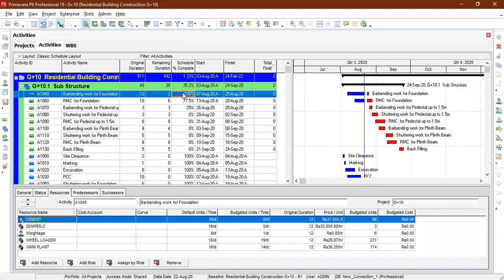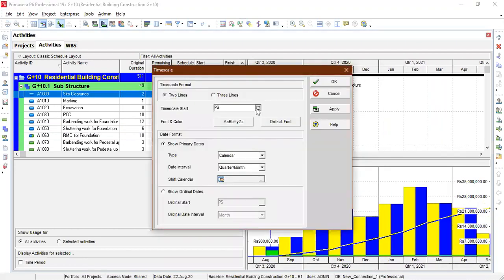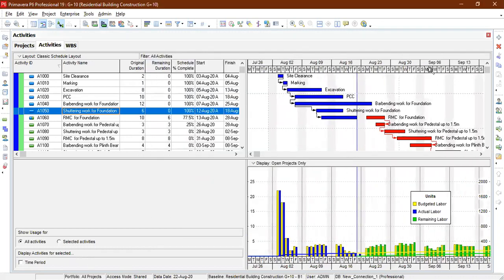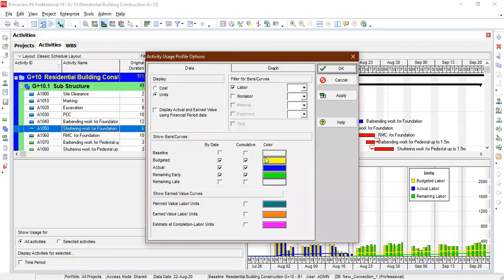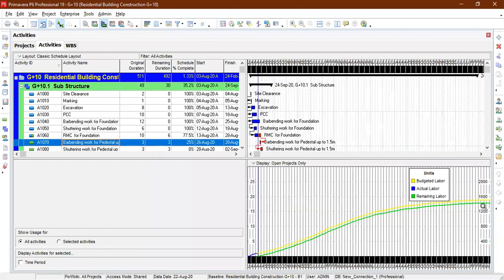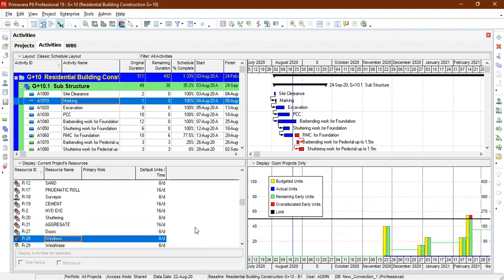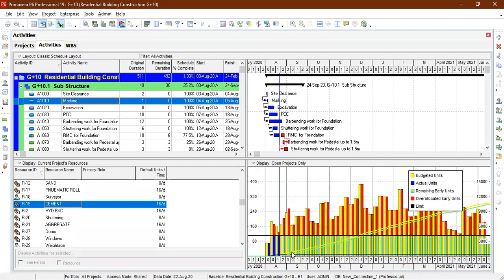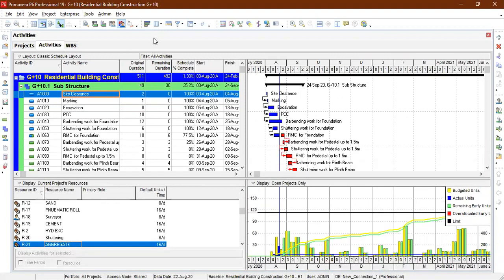PRIMAVERA P6 Part 04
Project management is the application of knowledge, skills, tools, and techniques to a broad range of activities in order to meet the requirements of a particular project.” There are five phases of project management and if the lifecycle provides a high-level view of the project, the phases are the roadmap to accomplishing it.
• Learn how to control and manage the projects.
• How to resolve issues & how to check activity network charts
• Understand and apply schedule crashing techniques.
• Master Primavera P6 Scheduling Options.
• Use advanced functions of Primavera P6.
• The learner after learning the skills can work in any project with title like planning engineer and project manager etc.